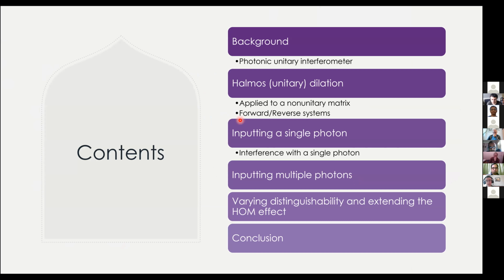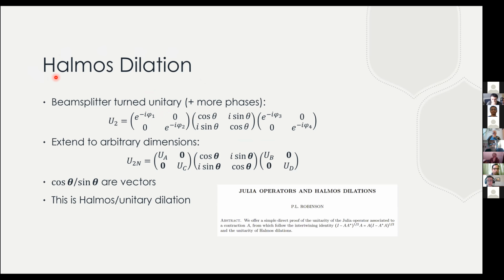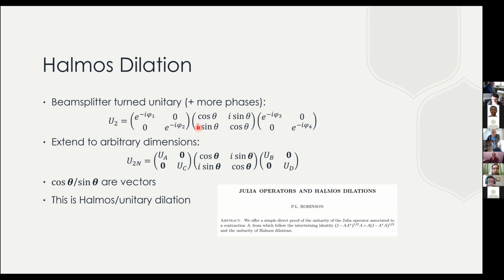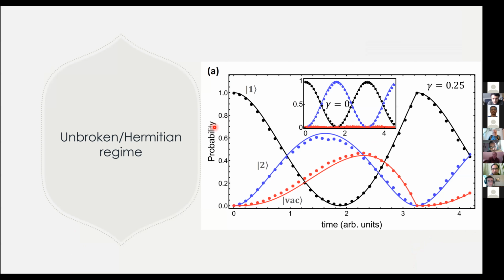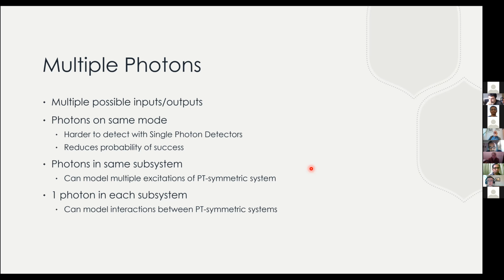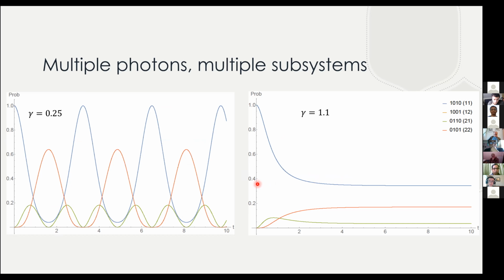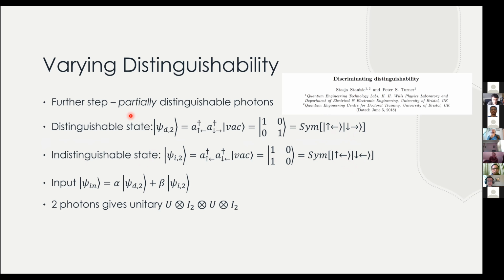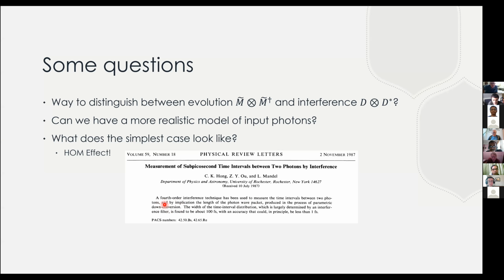Ross Wakefield, 30/09/2021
Photonic quantum simulations of coupled PT-symmetric Hamiltonians